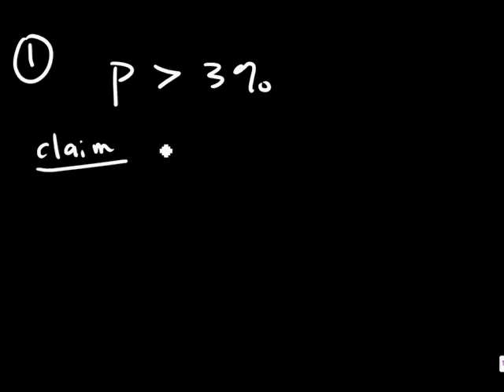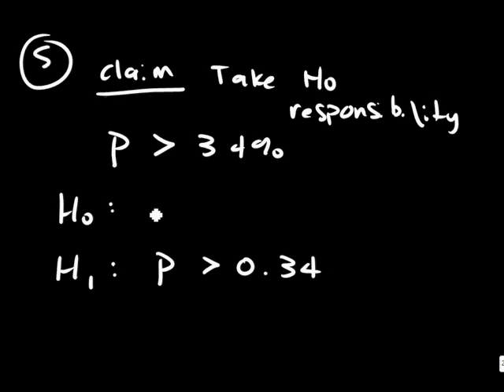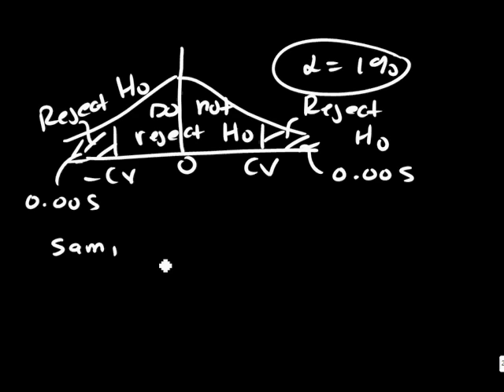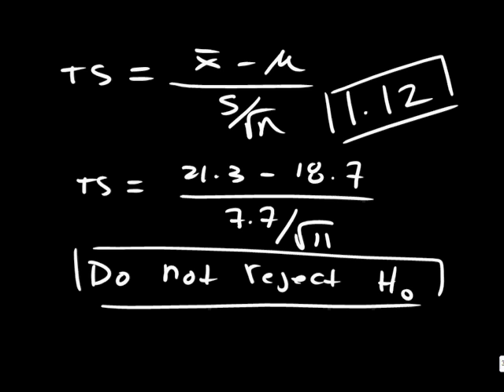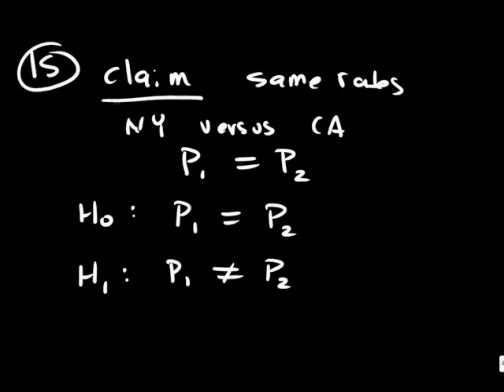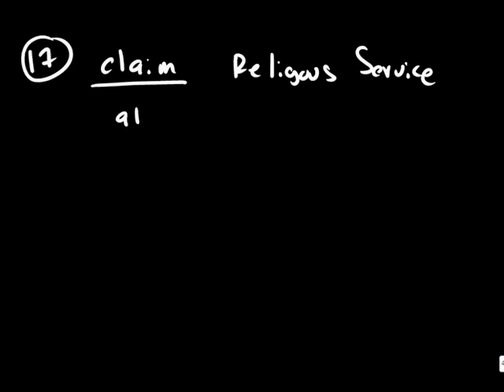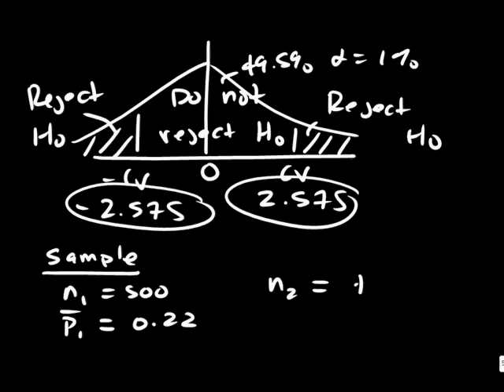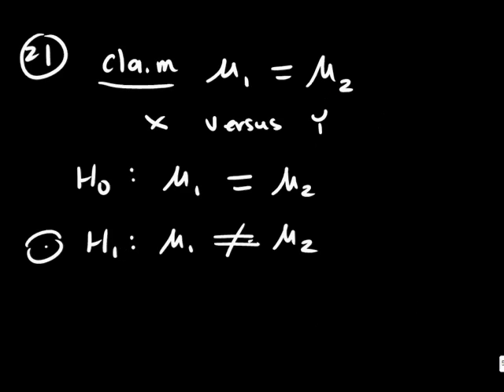TYK Hypothesis Testing